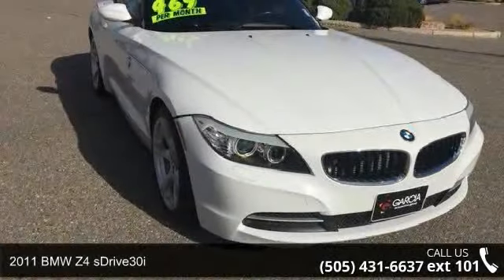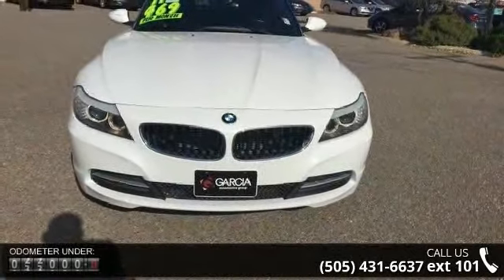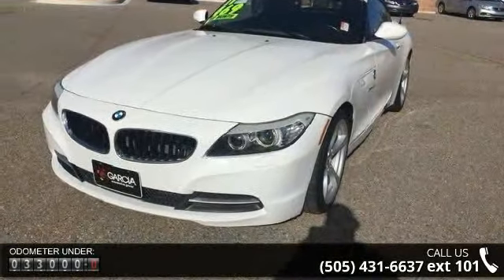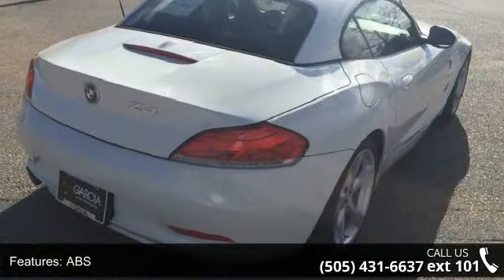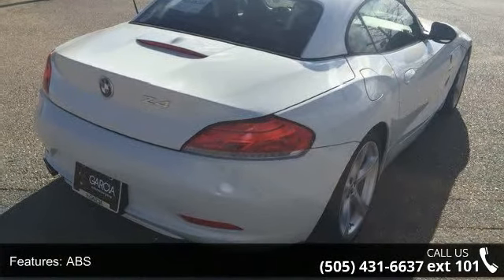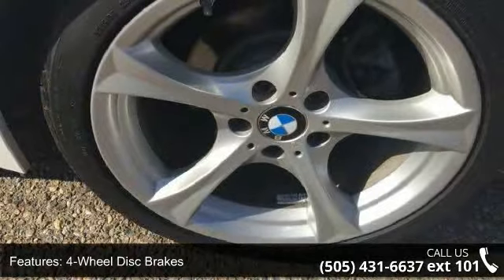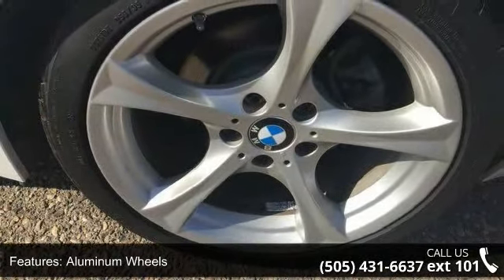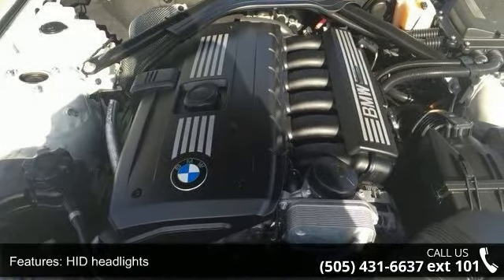2011 BMW Z4 sDrive30i - Garcia Honda - Albuquerque, NM 87110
Garcia Honda is pleased to be currently offering this 2011 BMW Z4 sDrive30i with 32,553 miles. PLEASE CALL GREG BACA AT with any questions or to schedule a PRIVATE GUEST DRIVE ON THIS PRE-OWNED BMW Z4 or on any of our other ONE OF A KIND PRE-OWNED VEHICLES Rest assured with your purchase of this pre-owned BMW Z4 sDrive30i. Because a CARFAX BuyBack Guarantee is included, you have built-in peace of mind to drive off the lot confidently. This BMW Z4 features something for all that like fun drive -- It's a convertible! You deserve a vehicle designed for higher expectations. This BMW Z4 delivers with a luxurious, well-appointed interior and world-class engineering. A BMW with as few miles as this one is a rare find. This BMW Z4 sDrive30i was gently driven and it shows.